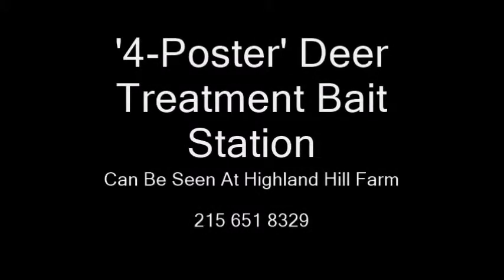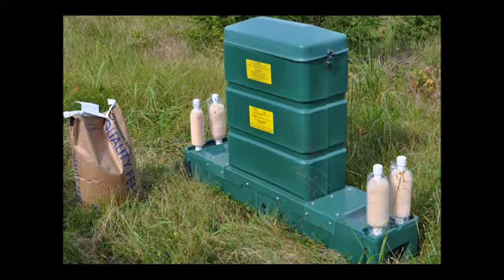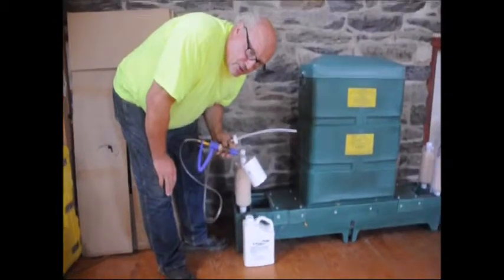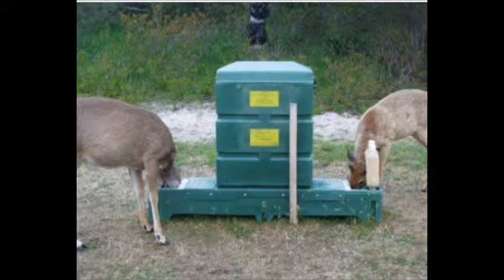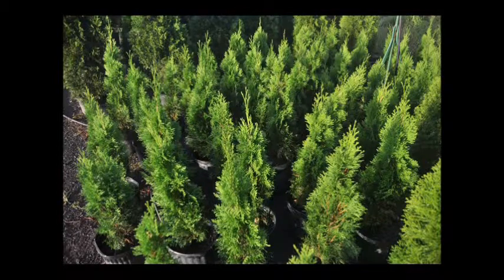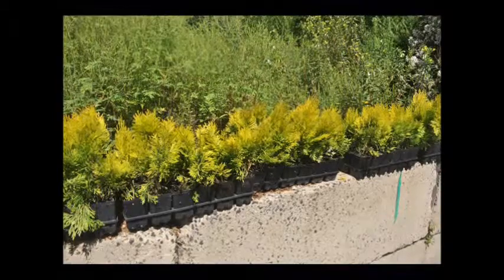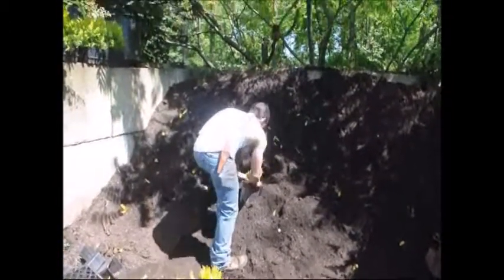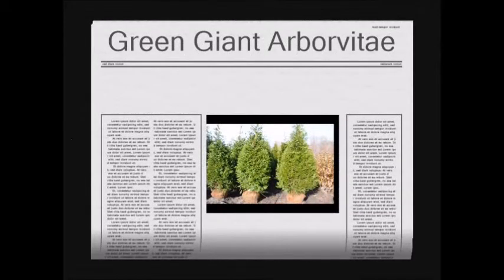Come View our '4 Poster' Deer Treatment Bait Station at Highland Hill Farm